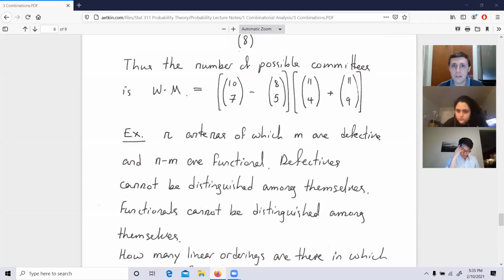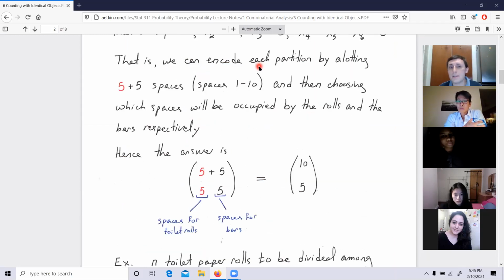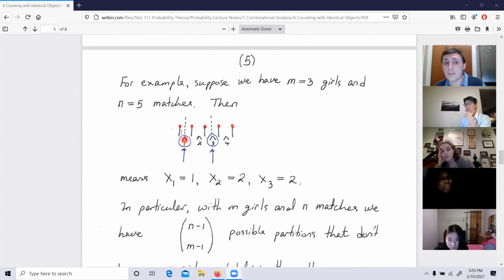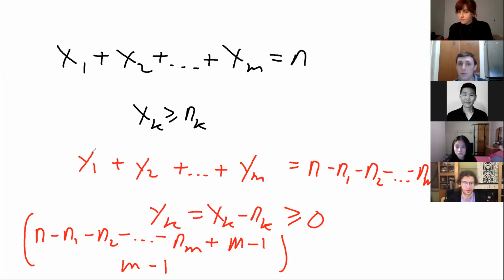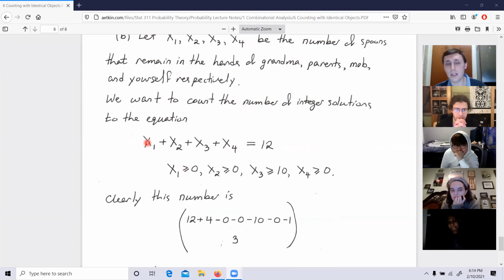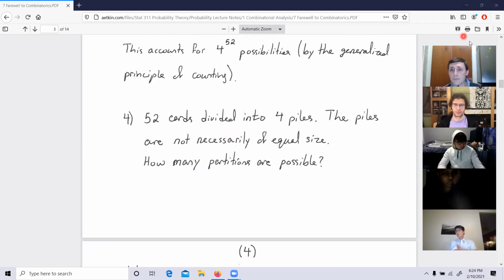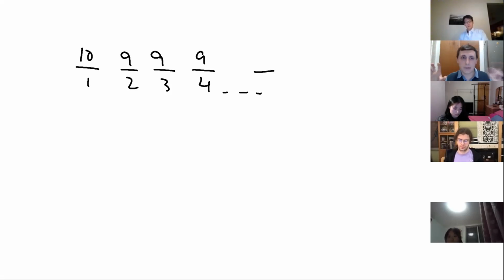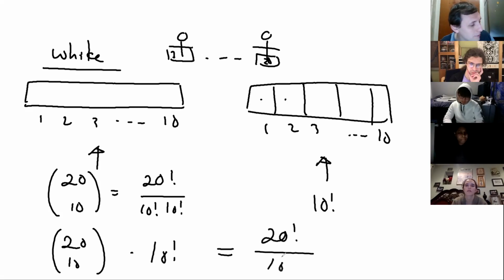S21 Probability Lecture 4: Counting The Number Of Integer Solutions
How many ways are there to assign n indistinguishable objects among m different destinies